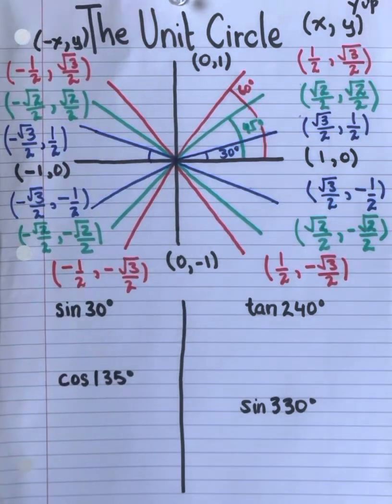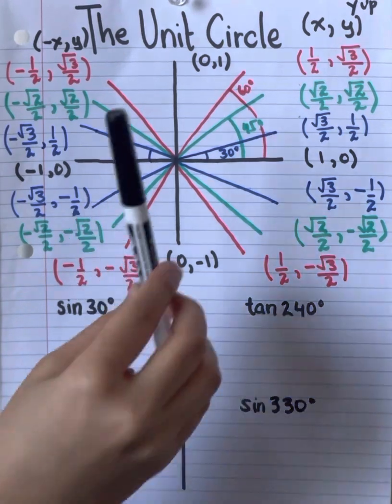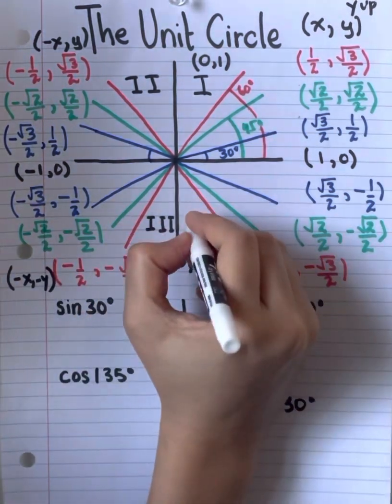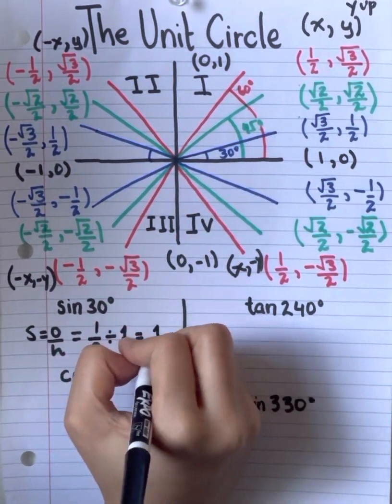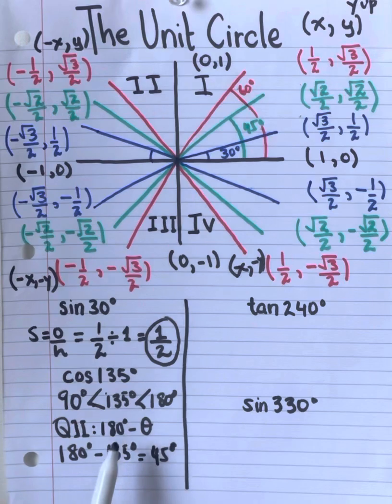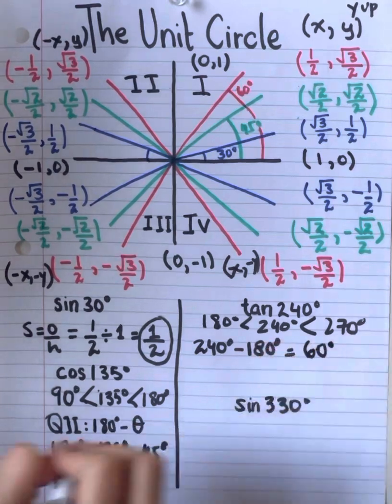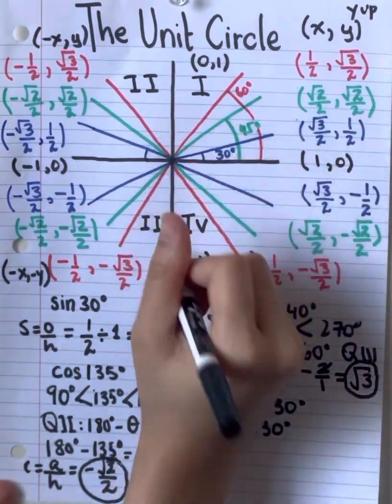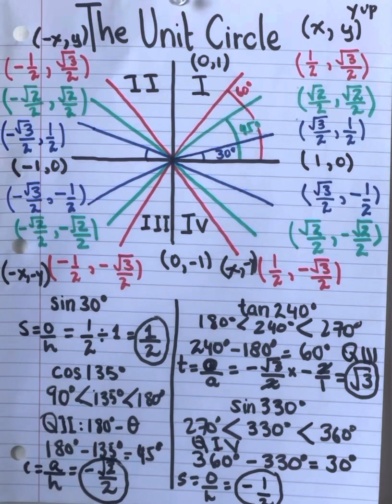The Units Circle| Solving Trigonometry Without Calculator